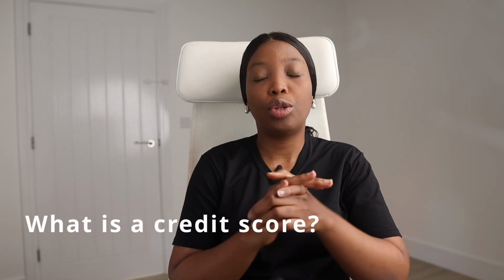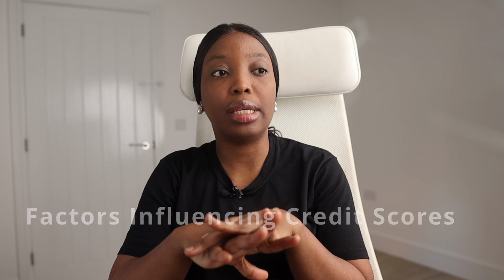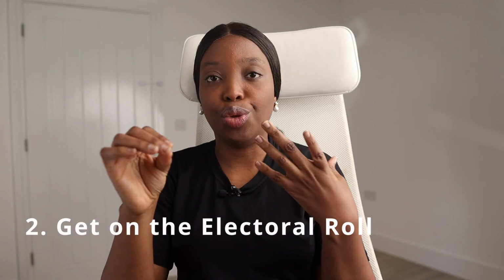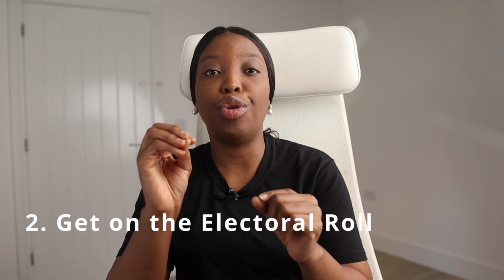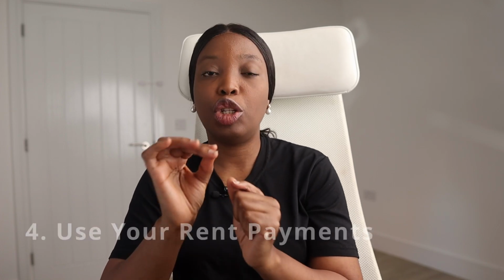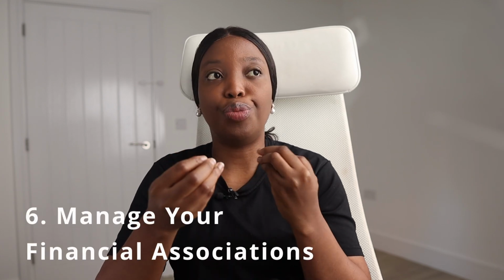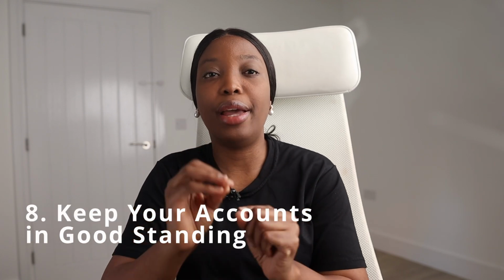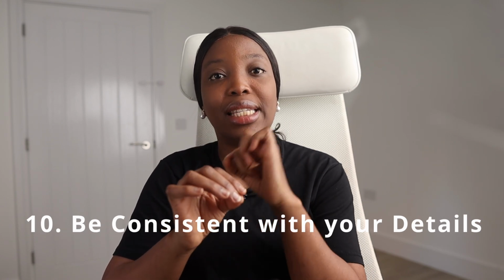How to Build a Credit Score in the UK as a Foreigner Without a Loan or Credit Card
Are you an immigrant in the UK looking for How to Build a Credit Score in the UK as an Immigrant Without Applying for a Loan or Credit Card? If so, you're in the right place! In this informative video, we’ll explore practical strategies and tips explicitly tailored for newcomers to the UK to improve their credit scores without relying on loans.

Discover how to utilize alternative methods such as registering on the electoral roll, opening a UK bank account, and becoming an authorized user on a friend or family member's credit card. We’ll also discuss the importance of managing your bills and payments and how to responsibly leverage services like credit-builder credit cards.

Whether you're new to the UK or haven't yet established a credit history, this video will equip you with the knowledge you need to take control of your financial future. Join us as we break down the steps you can take to ensure a solid credit foundation.

Join me and over 40 million users who love Revolut.

🕒 **Timestamps:**
00:00 Overview
00:39 What is a credit score?
01: 09 How a Credit Score Works
01:52 Factors that can Influence Your Credit Scores in the UK
04:48 Why a Credit Score Matters
07:02 How to build your credit score
07:16 Check Your Credit Report
11:21 Get on the Electoral Roll
12:41 Open a UK Bank Account
14:17 Set Up Direct Debits
15:52 Use Your Rent Payments
18:52 Maintain a Stable Address History
20:01 Manage Your Financial Associations well
21:47 Avoid Financial Stress Indicators
23:14 Keep Your Accounts in Good Standing
24:14 Take Smaller forms of credit
26:56 Be Consistent with Your Details
28:18 Pay your bills on time and in full
29:18 Final thoughts

Kindly check for every and any information regarding UK visas and immigration.

Likewise, I do not help with any application, and I will not contact you to ask for money (you see, the channel is gaining traction, and there are spammers in the comments section). The best I can do if you contact me is to point you toward professionals who might help you, send you links I think might be useful, and answer your questions to the best of my ability. 🤍